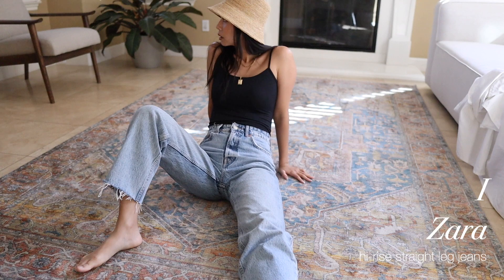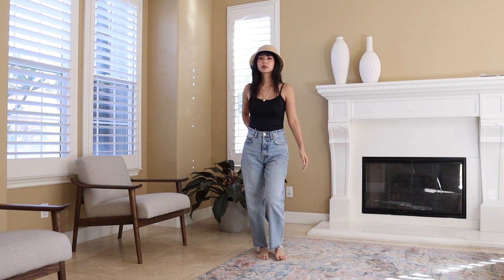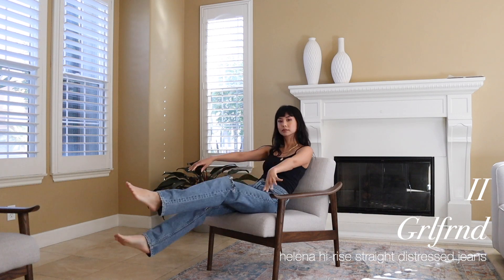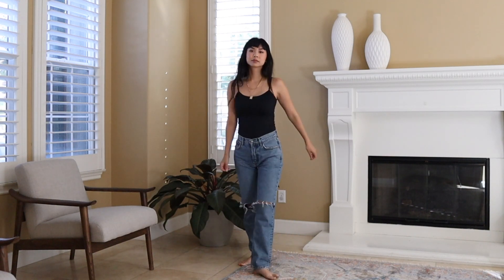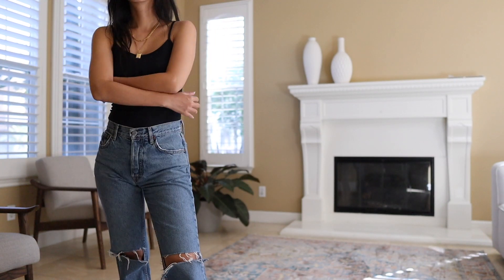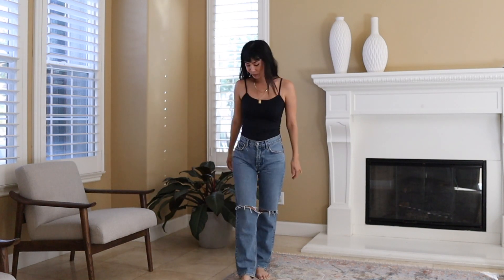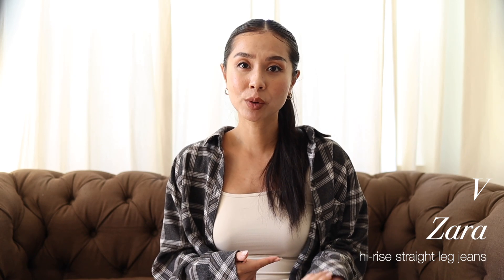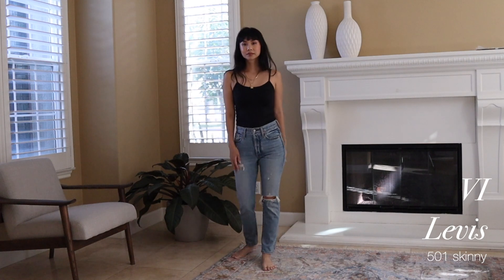MUST HAVE DEMIN TRY ON (Favorite Straight Leg Jeans)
I am sharing with you my must have denim! I'll be trying on all my favorite straight leg jeans.  As a denim enthusiast, I own A LOT of denim and in this video i'll be trying on my top favorite straight leg jeans.  Out of my entire collection of denim, there's 6 pairs that I would consider my MUST HAVE DENIM.  I am focusing on my favorite style of denim jeans which is the straight leg style because they are the most stylish and the most flattering for almost every body type.

I understand how difficult it is to find the perfect pair of denim jeans and i'm hoping by sharing my favorite must have denim it will help you find the perfect pair that works for you!  Finding the perfect pair of straight leg jeans are especially difficult because there's many factors you must consider.  You must consider the length, color, and most importantly the FIT.  Straight leg jeans have a tendency to make your waist look straight and can be unflattering if you're wearing the wrong pair.  However,  they are so chic, stylish, and complimentary if you find the perfect pair of straight leg jeans that fits you like a dream.

With fall being just around the corner, it's important now more than ever to find the perfect pair of demin jeans.  In the colder months, most people practically live in denim jeans so why not find the pair the fits you like a glove?

Below are my measurements to give you an idea of how each pair of denim will look on you compared to my body type.  I am 5'5 and I weigh 110 pounds.  I would consider myself to be petite.  I have a longer torso and shorter legs so when I'm buying denim, they have to be petite friendly for my legs.  I look for denim that will elongate my legs and balance out my petite proportions.  I always wear high waisted jeans to help balance my body proportions.  Since I my legs are petite,  denim jeans tend to be very long on me.  Therefore, it's important that the jeans are not too long for my petite legs.

BUCKET HAT I'M WEARING:
Lack of Color
Hat In black:

MUST HAVE DENIM LINKS:
DENIM #1
Zara, Size 4

DENIM #2
Grlfrnd, Size 24
Similar item:

DENIM #3
Agolde, Size 24

DENIM #4
Cotton On, Size 4

DENIM #5
Zara, Size 4

DENIM #6
Levis, Size 24